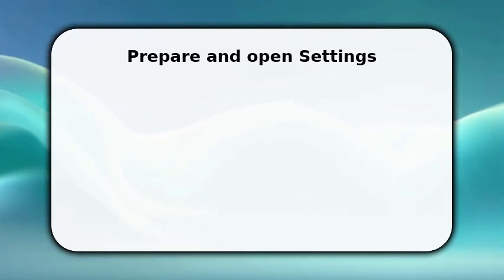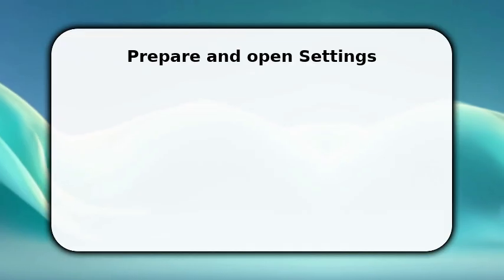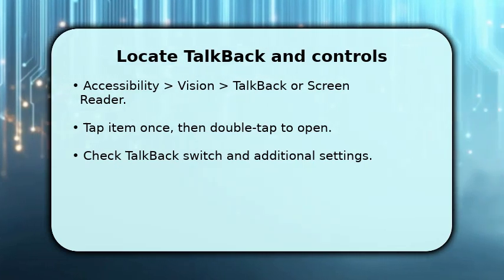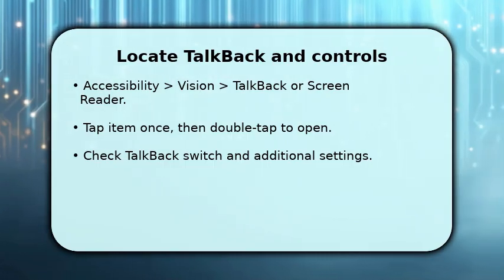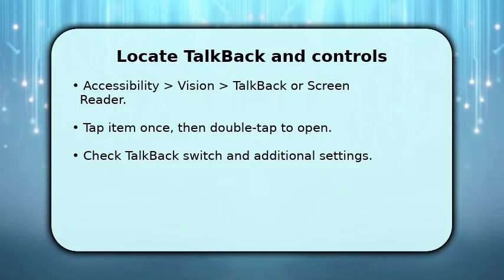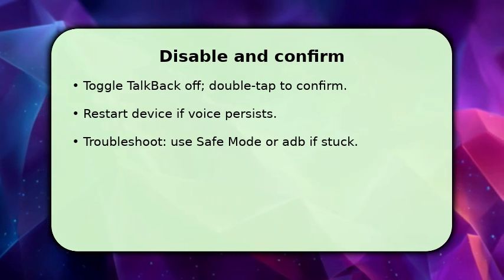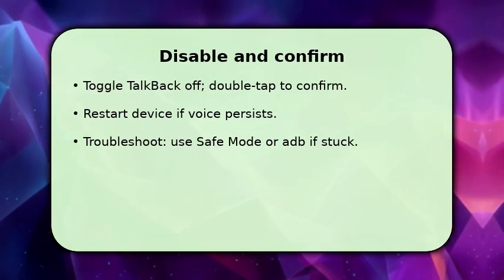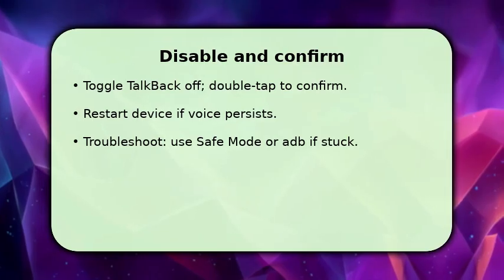How to Disable Talkback Android Vivo (full Guide)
How to Disable Talkback Android Vivo (full Guide) | 🔒 Surfshark VPN Deal — Stay private and secure. $1.99/mo + 3 Months Free ▸

Discover the step-byzym guide to disabling talkback on your Vivo Android device. This comprehensive video tutorial will walk you through each phase, ensuring a smooth and hassle-free process.

disable TalkBack, Vivo Xiaomi disable accessibility feature, how to turn off screen reader for Vivo phone, Talkback Android guide for Vivo users, remove Voice Assistant from Vivo smartphone, guide on disabling talkback in android settings, turning off TalkBack service on a vivo device, Vivo Xiaomi disable accessibility tools, step-by-step instructions to turn off screen reader for Android